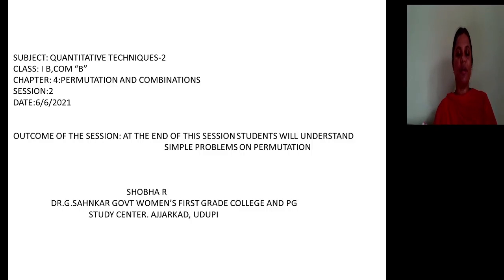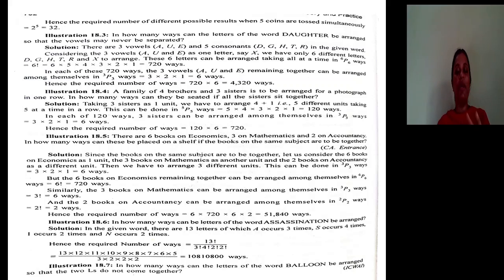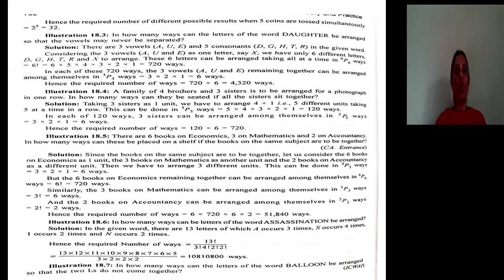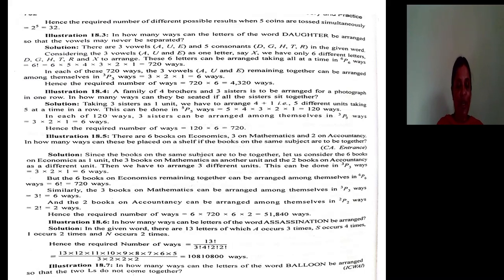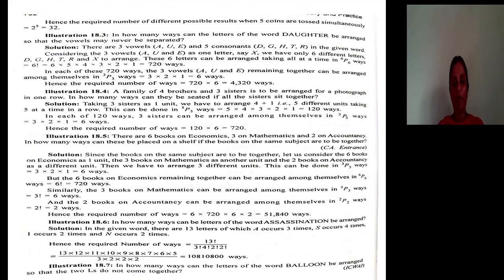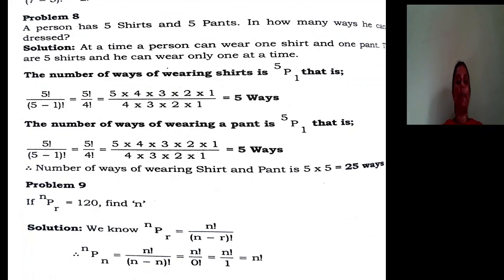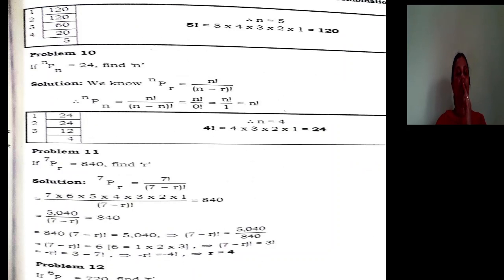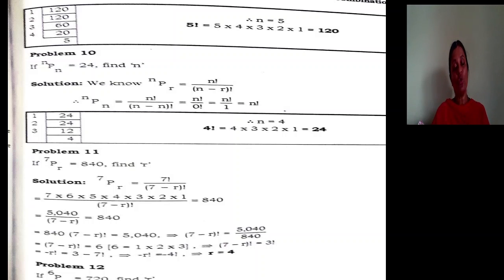2 nd Session on permutation